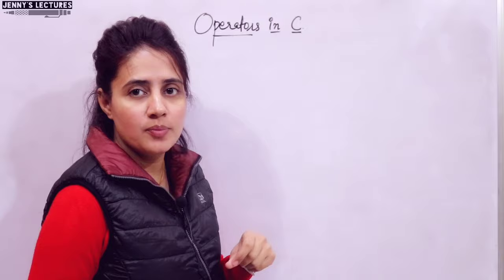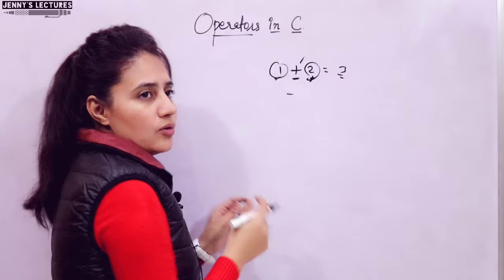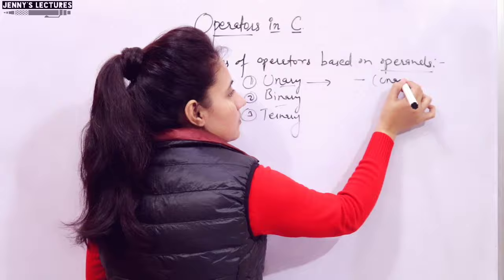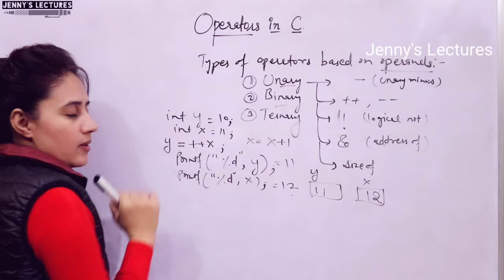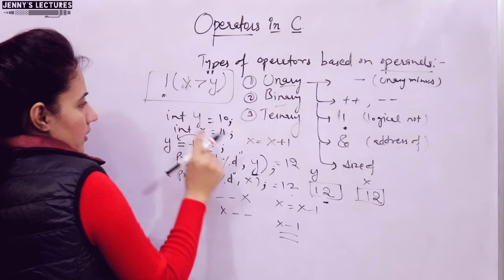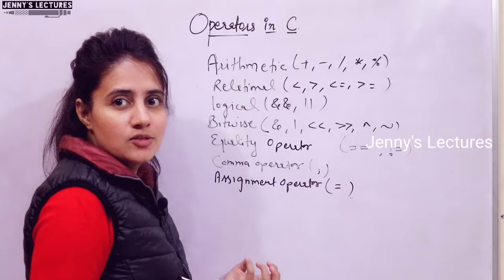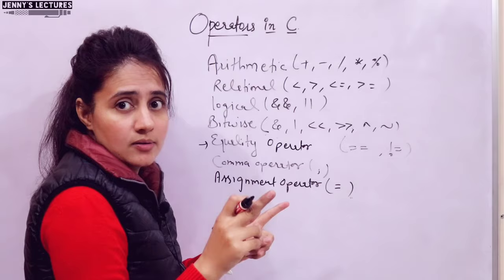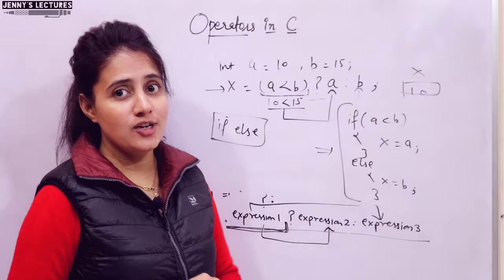C_13 Operators in C - Part 1 | Unary , Binary and Ternary Operators in C | C programming Tutorials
In this video, I have discussed three categories of operators in C- Unary, binary, Ternary